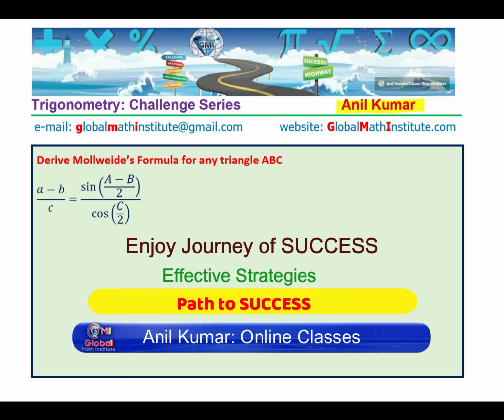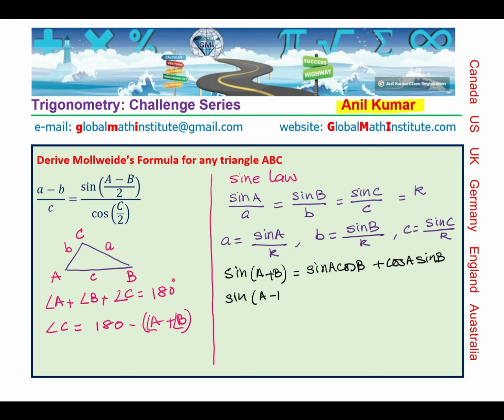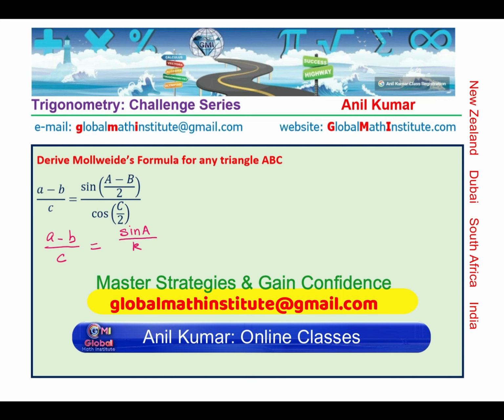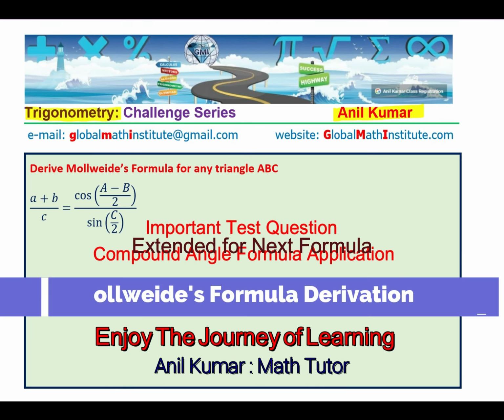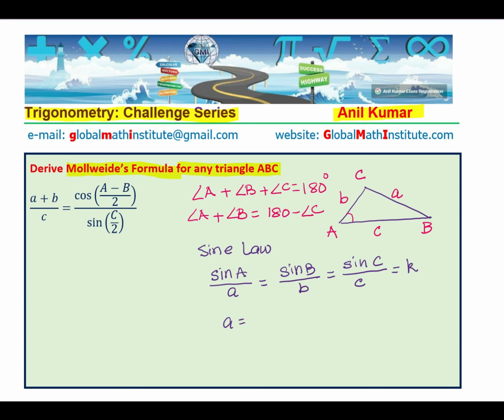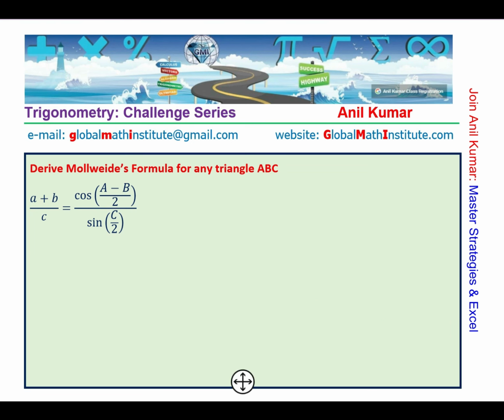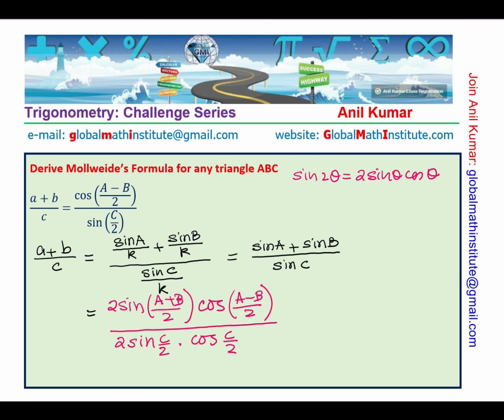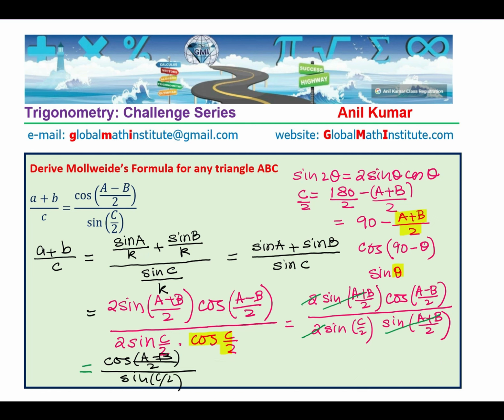Mollweides Formula Both Derivations Advanced Trigonometry IIT JEE